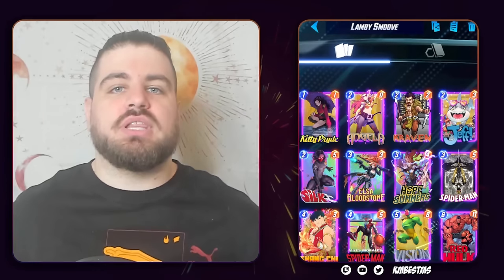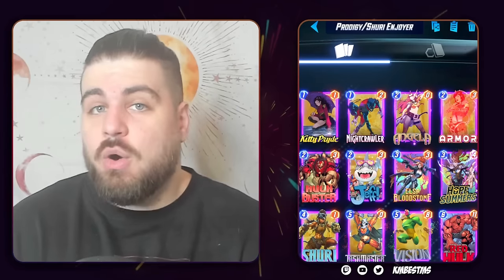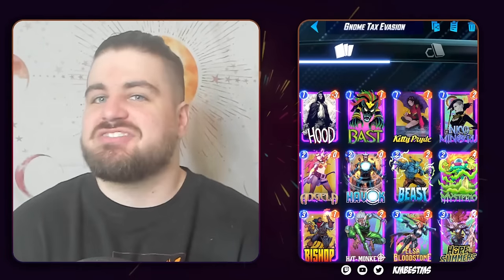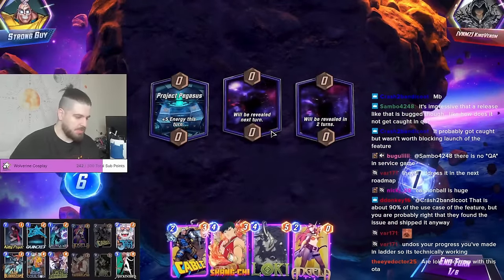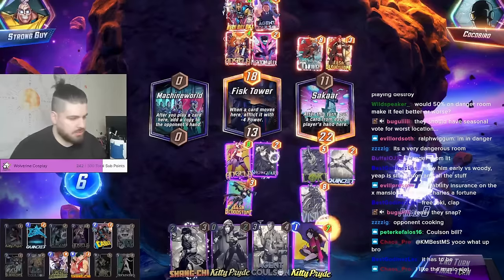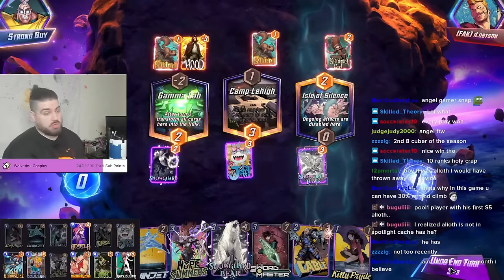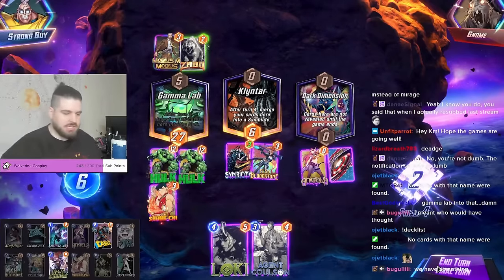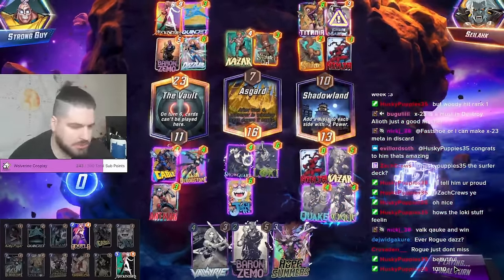ANGELA IS SO BACK! Seven AWESOME Decks To Play In The NEW METAGAME! | Marvel Snap Decks Thunderbolts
ANGELA IS BACK! THANOS IS GONE! Let's look at the decks that are using the Angela Package to succeed in the early metagame! This list is heavily focused on Angela, because I'm excited about her, but there's two non-ang decks on the backend that I think can take advantage of this metagame. Oh, also, lmk what you think about the volume and diversity of the background music on the gameplay!

Smoove

Groove

Bounce

Shuri

Loki

PF

Surfer